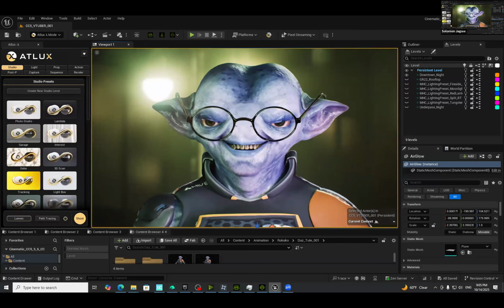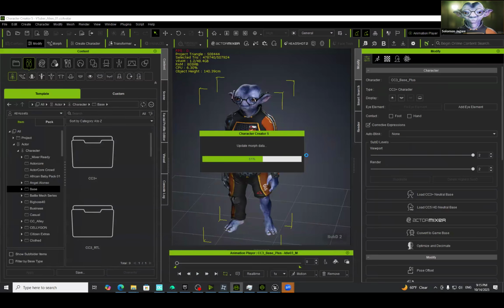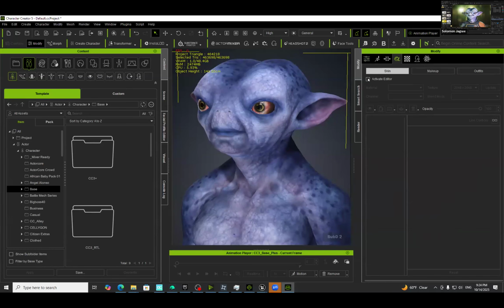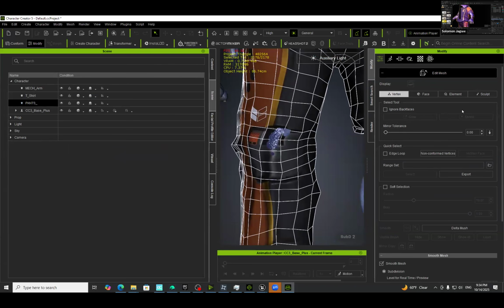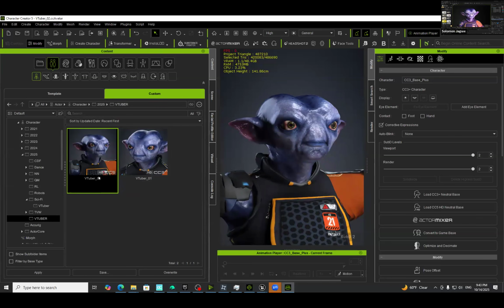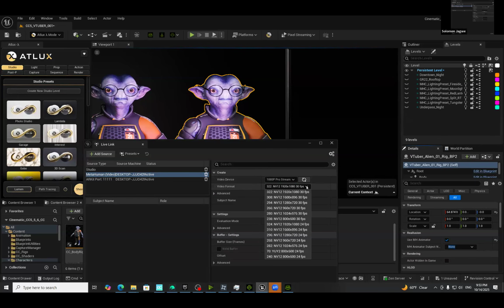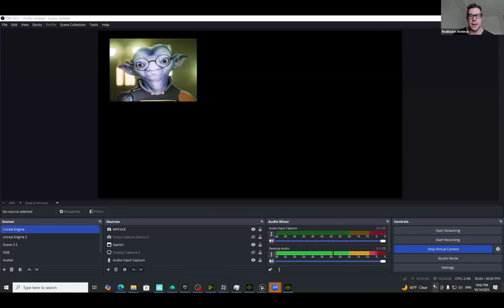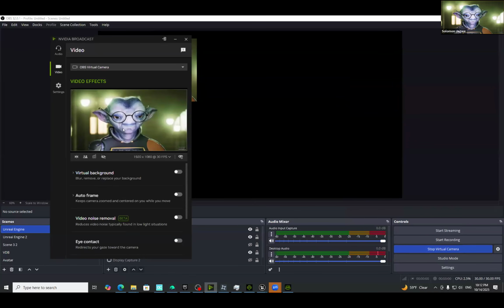[Webinar] How to Use CC5 Characters as VTubers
Learn how to turn your Character Creator 5 (CC5) characters into fully functional VTubers! This session covers setting up facial and body animation, connecting CC5 characters to popular VTuber streaming tools, and creating a polished, professional virtual persona ready for live streaming and content creation.

Live demo outline:
- Understanding VTubing & Its Potential
- Character Setup in Character Creator 5
- Facial Animation with iClone + Live Link
- Streaming & Overlay Setup
- Live Demo or Pre-Recorded Example
- Q&A Session